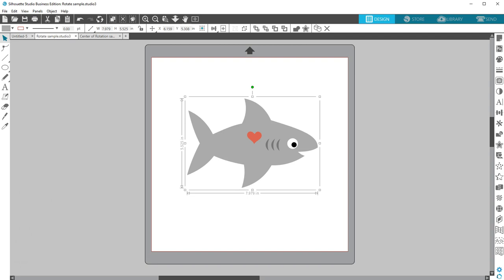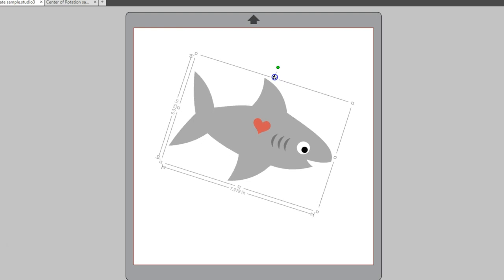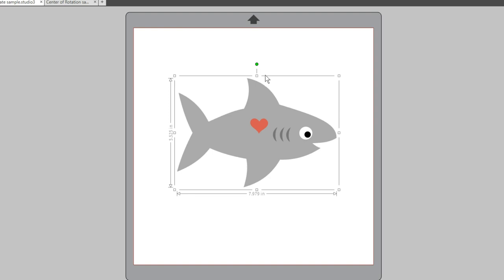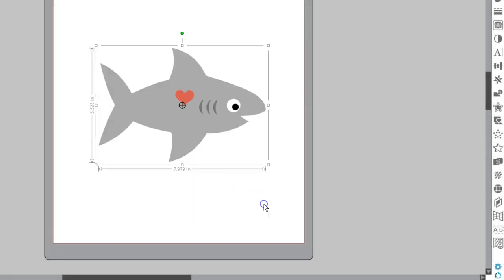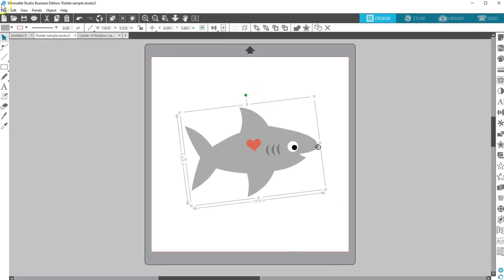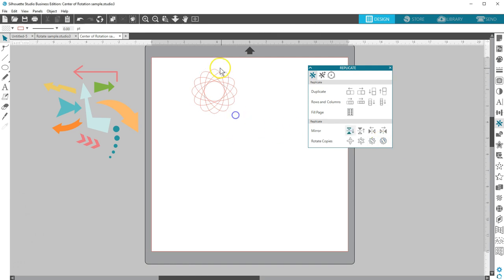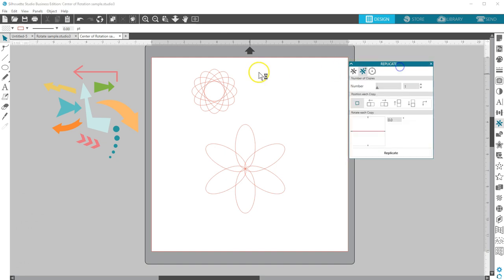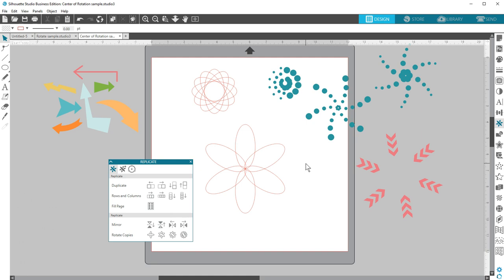Center of Rotation (Designer Edition feature)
Learn how to use the Center of Rotation feature in your Silhouette Studio® software.
Click here to upgrade to Designer Edition to enjoy this feature